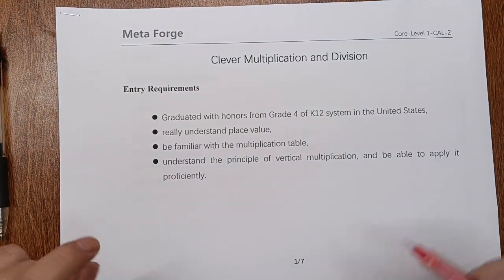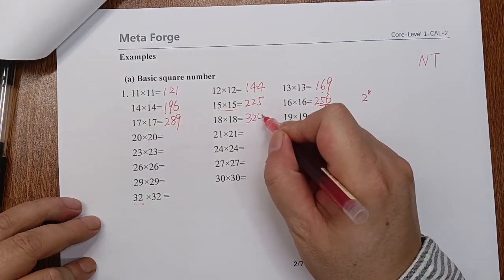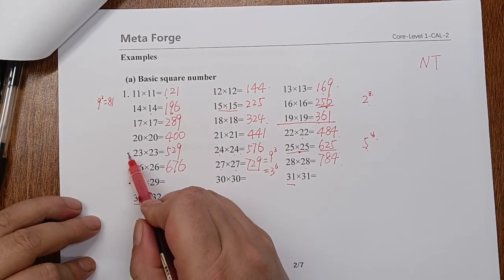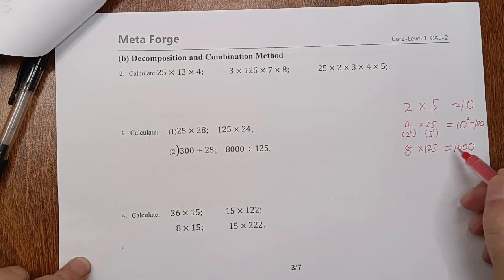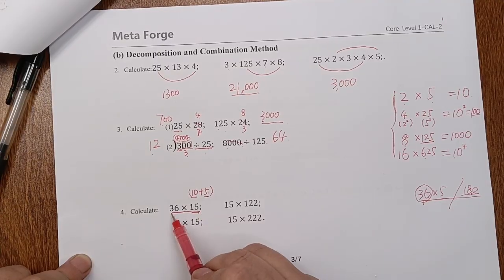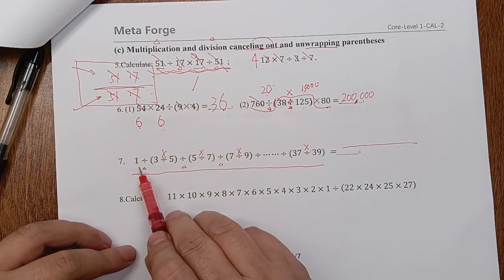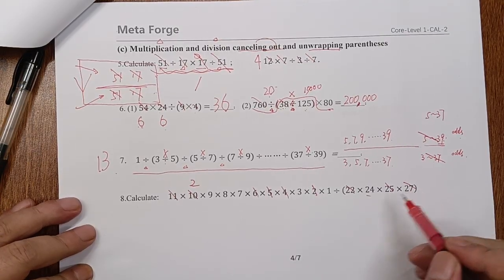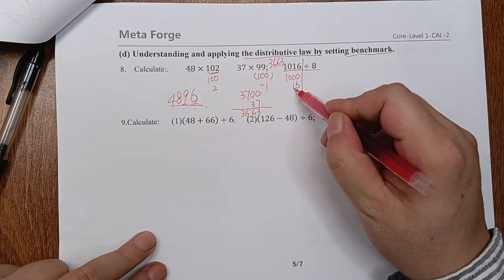core level 1 cal 2 Clever Multiplication and Division part 1/2